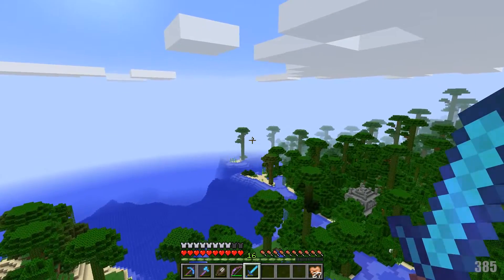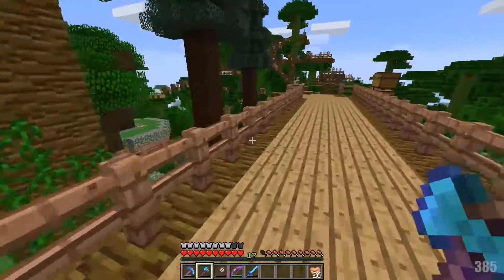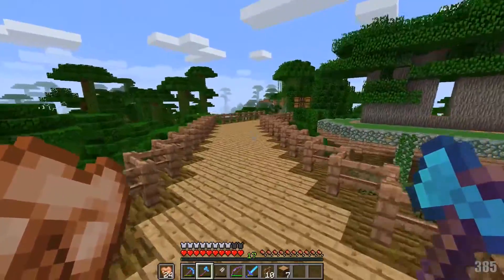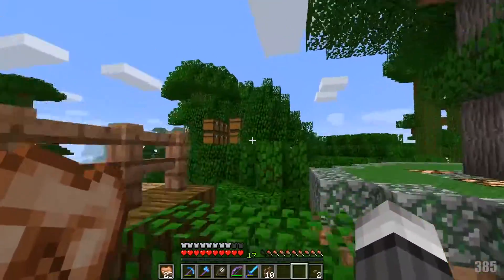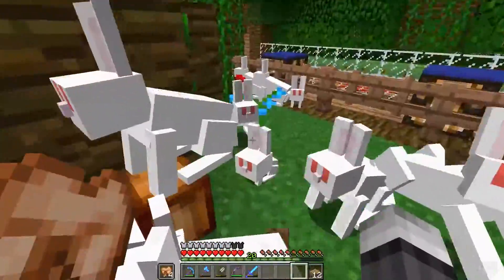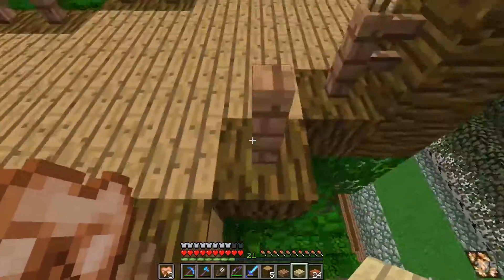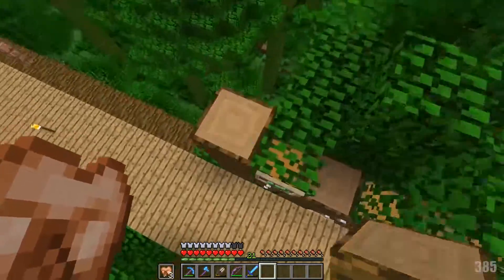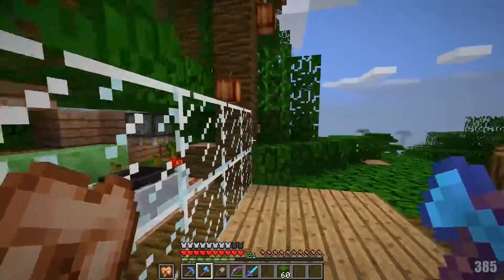Minecraft :: Survival Mountain Server :: Episode 18 - Pathway & Dog Troubles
Good morning you beautiful people! Today we begin extending the tree farm and I give you unfortunate news...